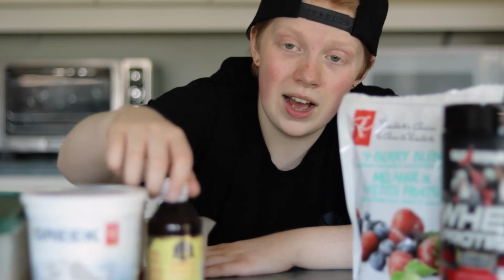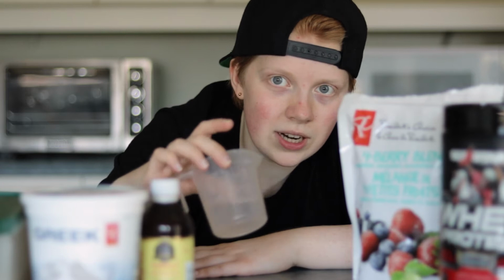Quick Easy Healthy Smoothie \\ Cooking with Christine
Recipe:
4.5oz Frozen Berries
1/2 cup Water
1/3 cup Greek Yogurt
1 tsp Vanilla
1 tsp Honey
1 1/2 tbsp Rolled Oats
1/4 cup Protein Powder

CARTOON - Howling (Ft. Asena)
Electro-Light - Symbolism
Vanze feat. Brenton Mattheus - Forever